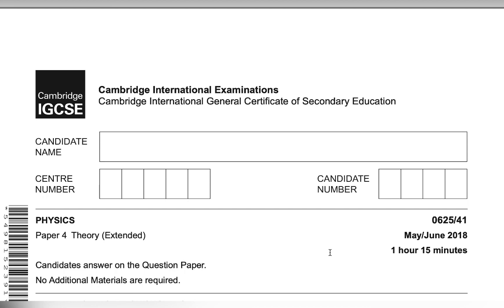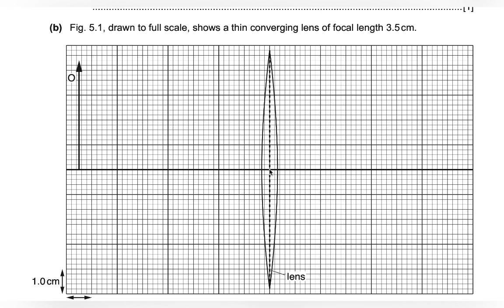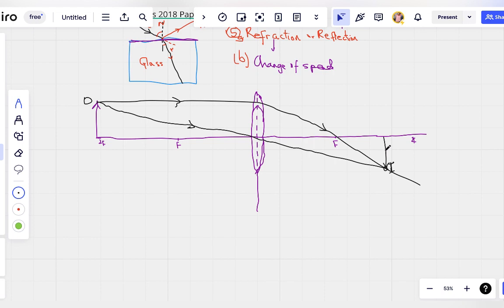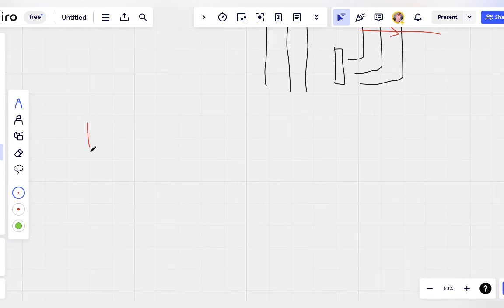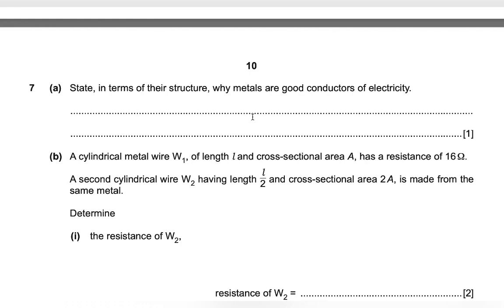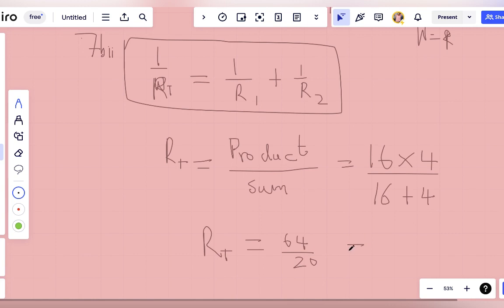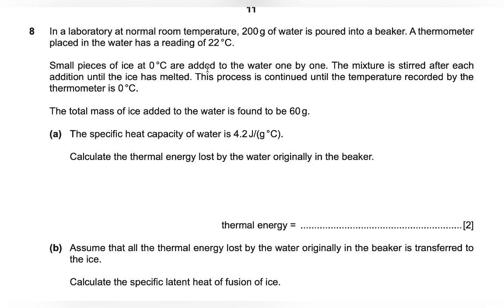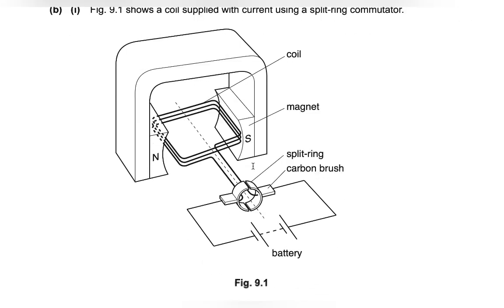IGCSE Physics Paper 41 May June 2018 part 2 by Waidsum Academy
Our University